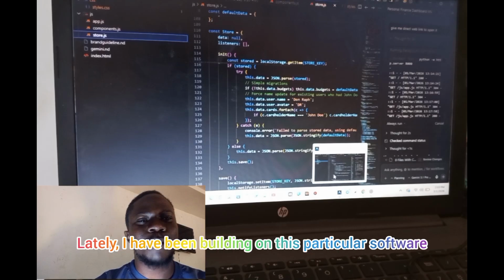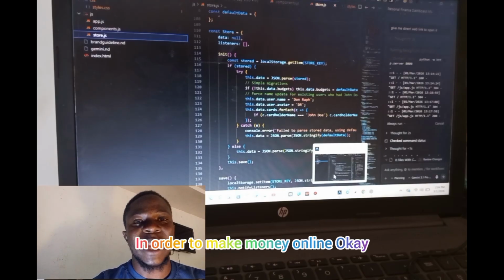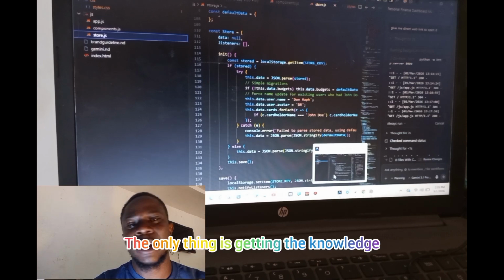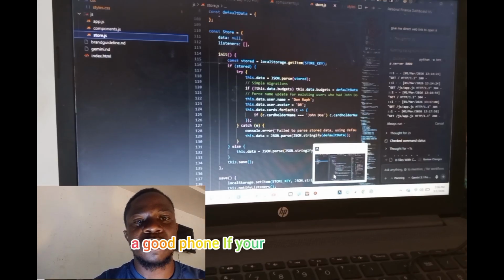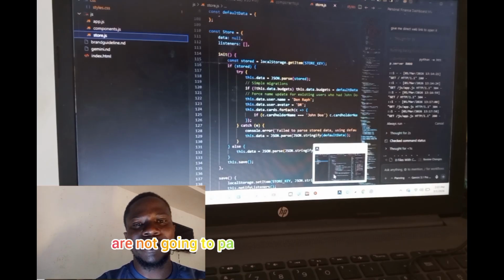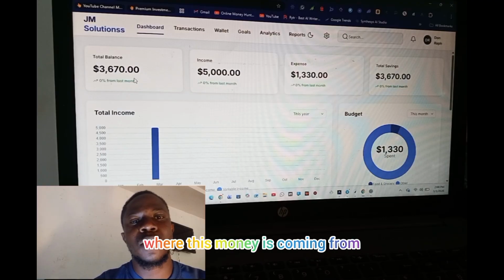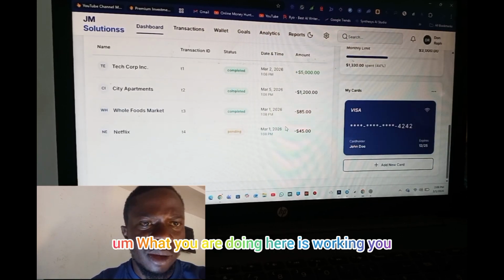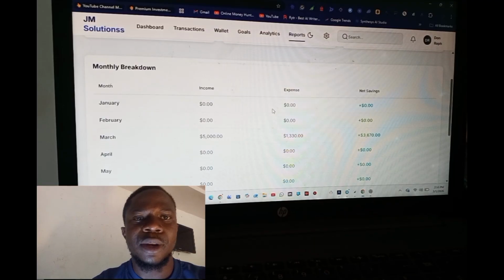The NEXT 24 Hours Only ! Build Your Finance Tracker with Google Antigravity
Want to track your personal transactions automatically using AI?

In this video, I show you how I built a smart personal finance tracker using Google Antigravity — no coding required.

Struggling to manage your daily expenses? Tired of not knowing where your money goes?

In this practical demo, I break down:
How I built a personal transaction tracker with Google Antigravity
How it records daily income and expenses
How it categorizes spending automatically
How you can build yours using only your phone or laptop
How this can help you gain financial control in 2026

This is perfect for:

✔️ Students
✔️ Freelancers
✔️ Crypto traders
✔️ Side hustlers
✔️ Anyone in Nigeria or globally who wants better money management
If you want to build AI tools that solve real problems and potentially monetize them, this video will open your mind.

Follow me for updates on AI, Crypto, and Online Income Systems. Start building your digital income in 2026 today! 🚀